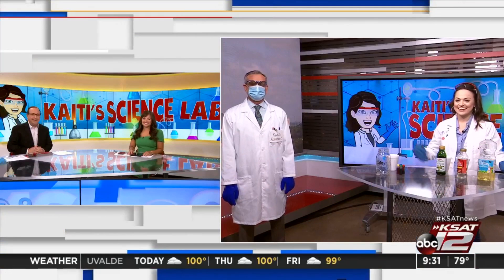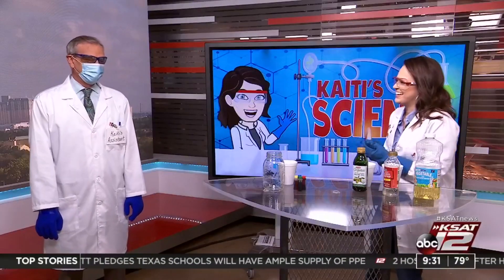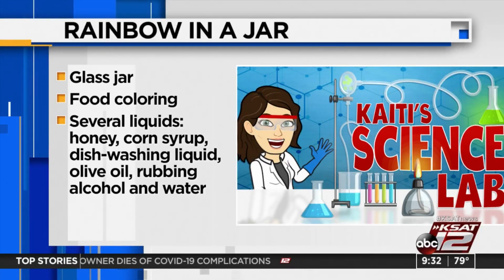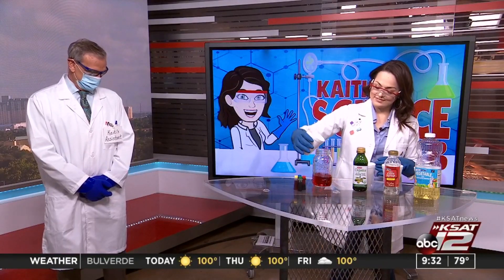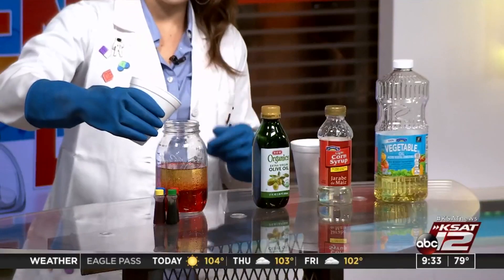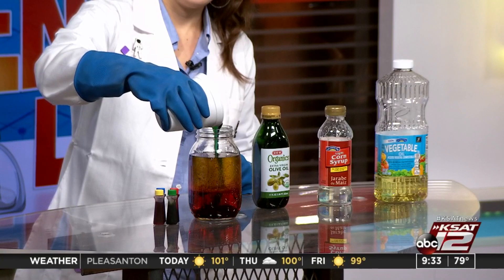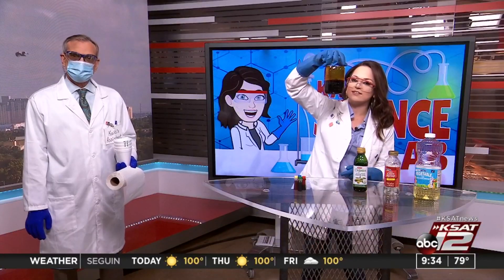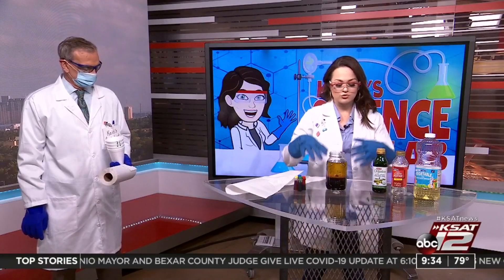KSAT Kids Home Science: Rainbow in a Jar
This simple science experiment is not only very visually appealing, but it’s also a great way to learn about the density of liquids.